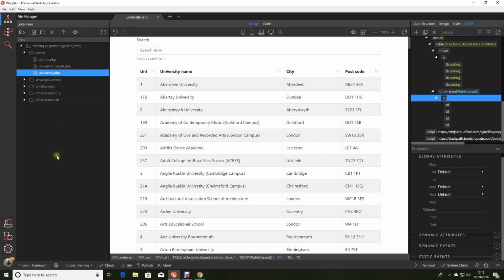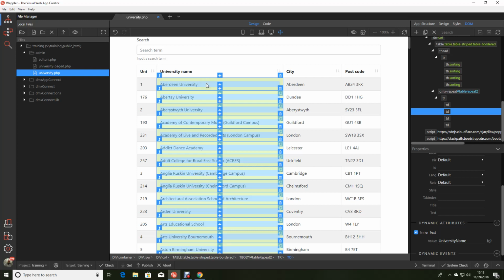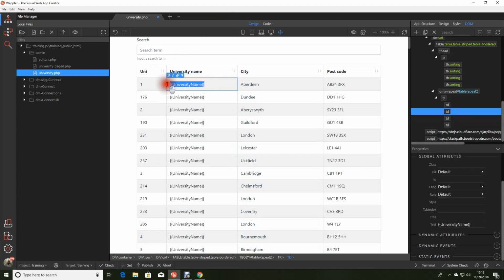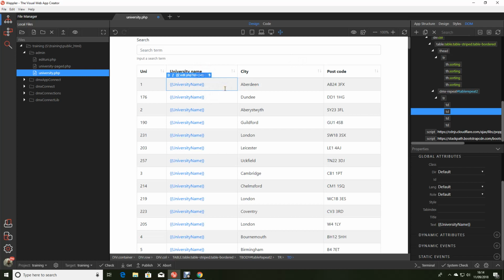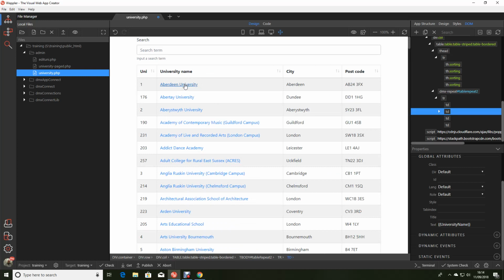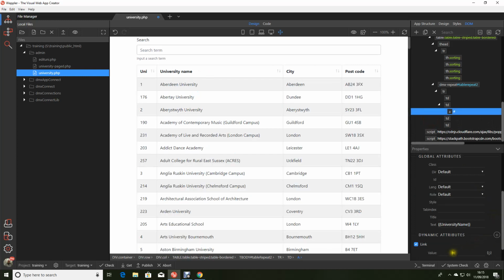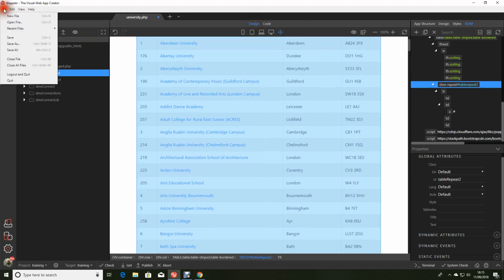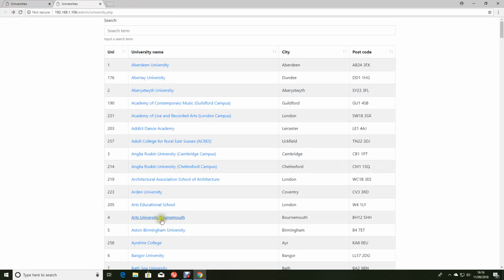Creating a hyperlink from bootstrap table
This short video demonstrates how to create a link from a bootstrap table to a page using the DOM panel